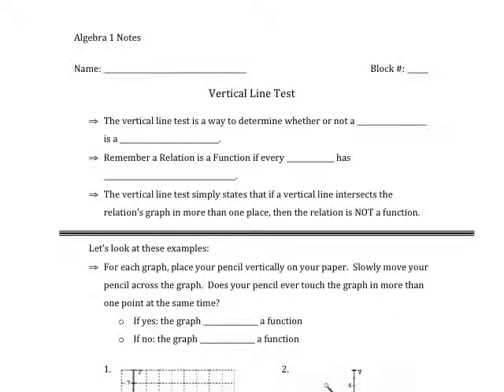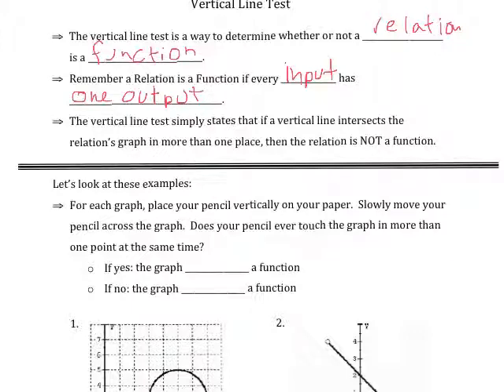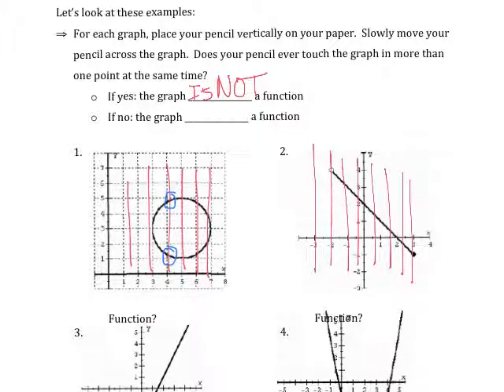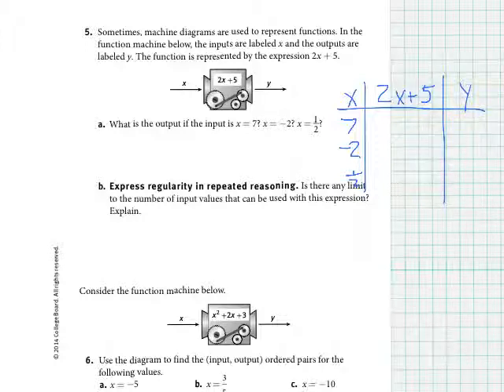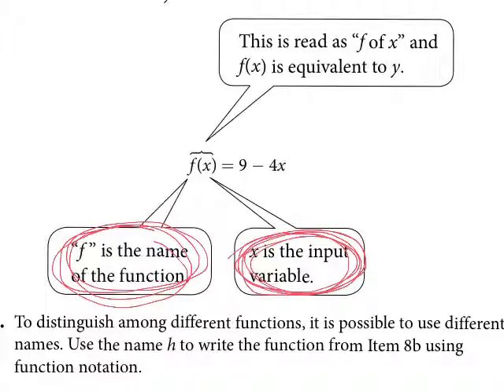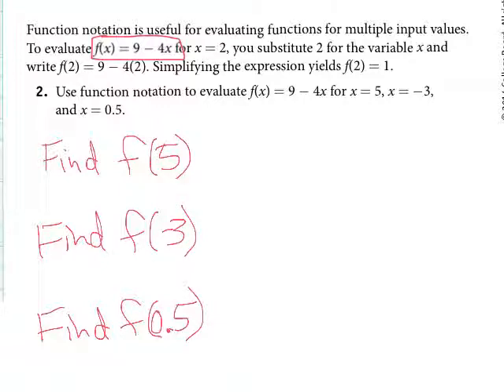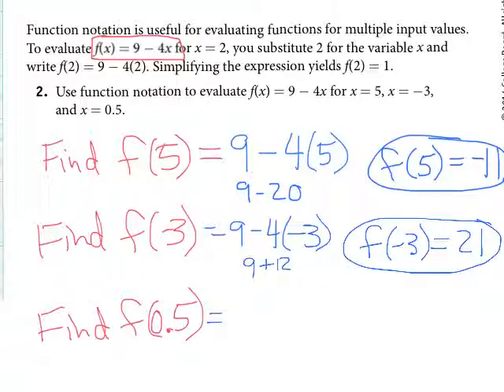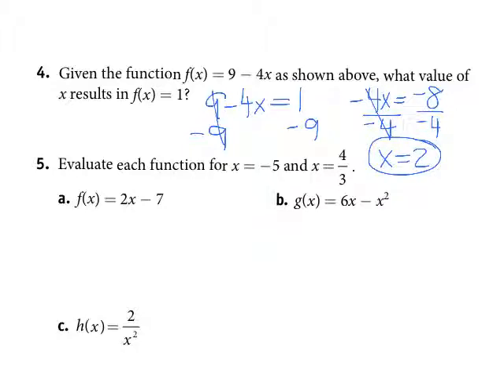Craw - VLT and Function Notation Notes